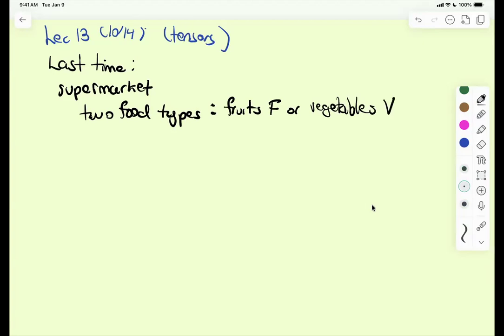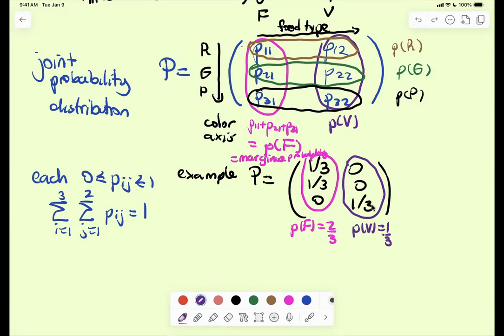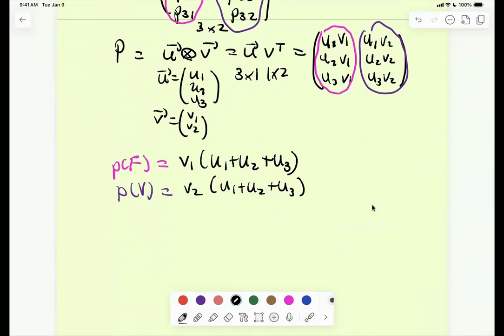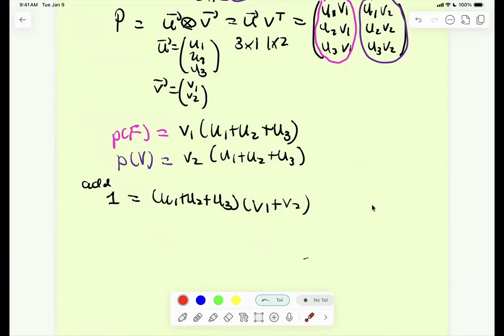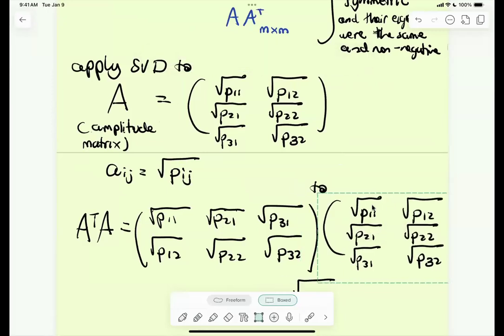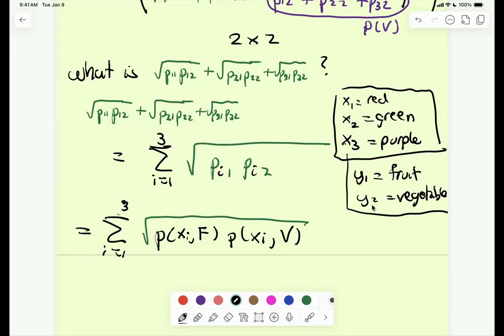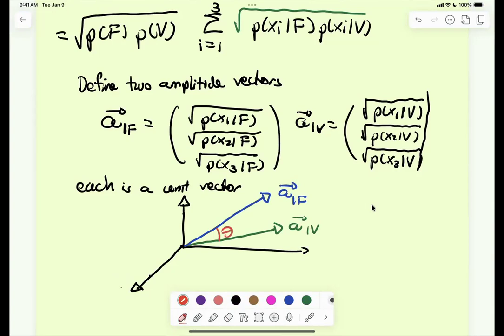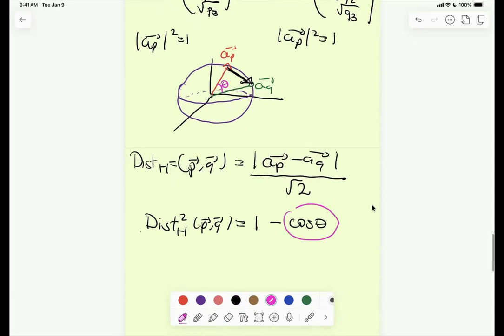L13 Joint Probability and SVD